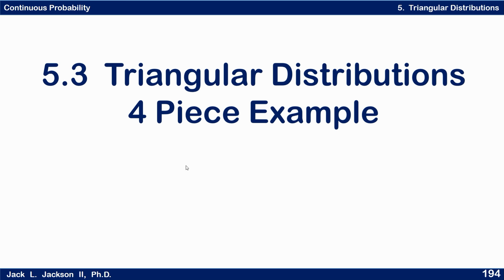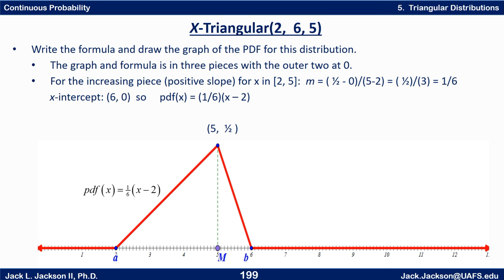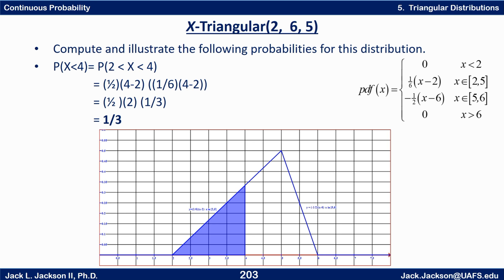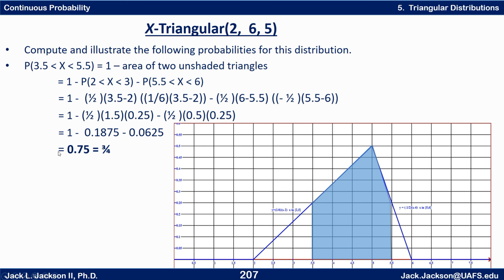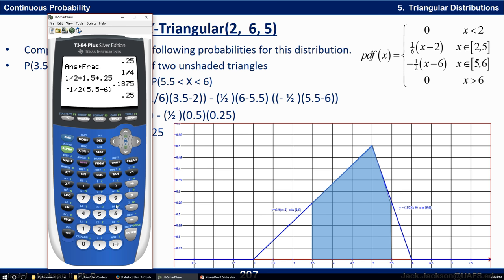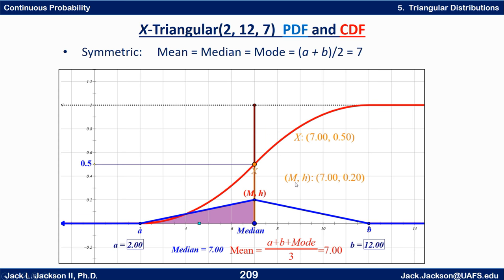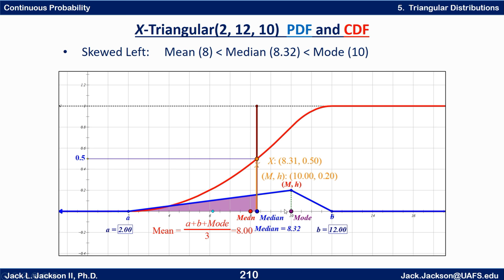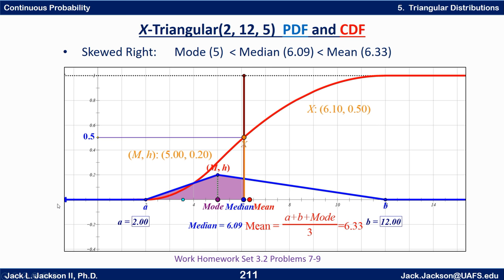Statistics 3.5.3 Triangular Distributions Part 3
More on Triangular probability distributions.